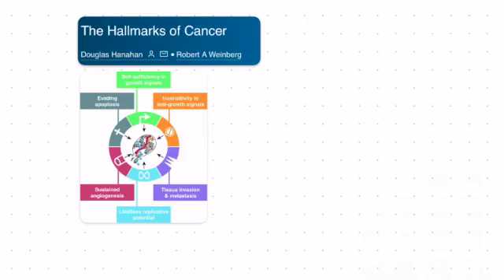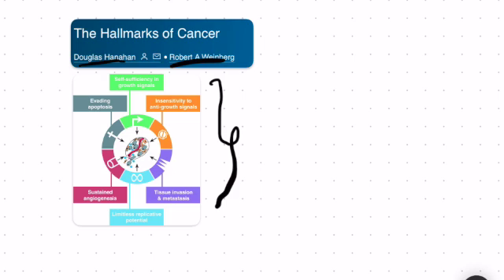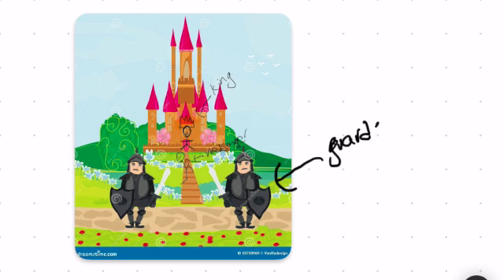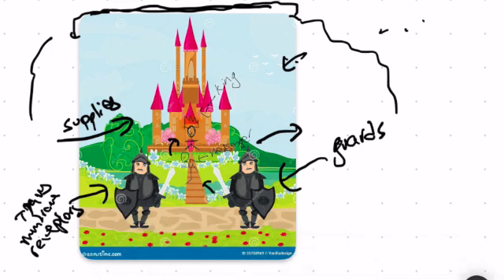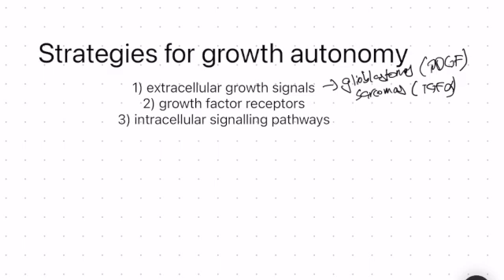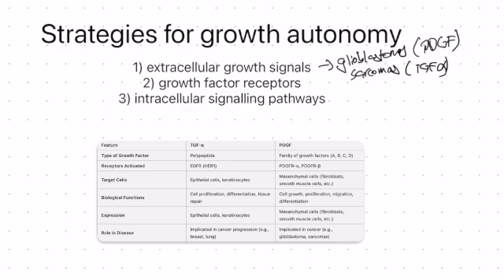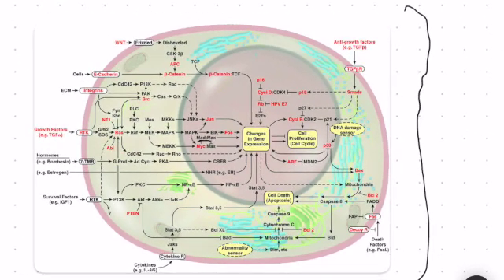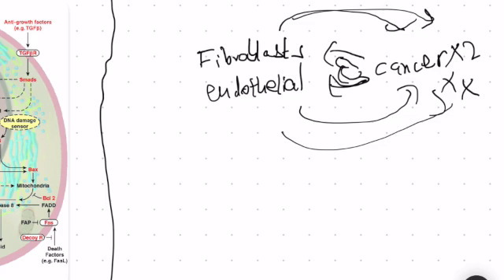Cancer wars EP1: The Phantom Growth Signals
The first hallmark of cancer as discussed by Dr. Hanahan and Dr. Weinberg in their 2000 paper "The Hallmarks of Cancer". More to come!